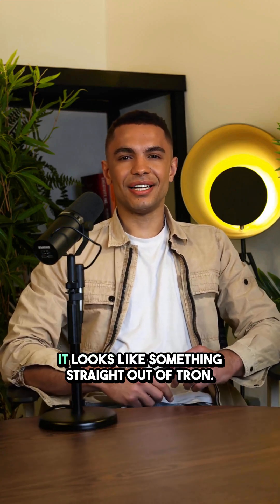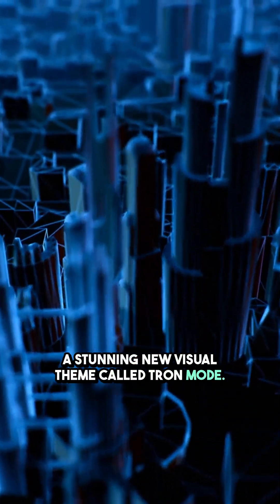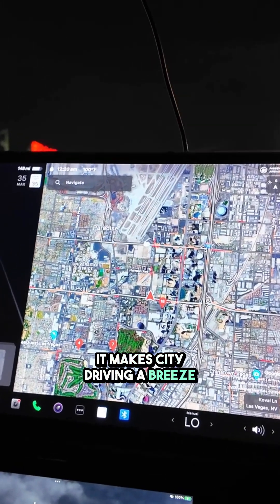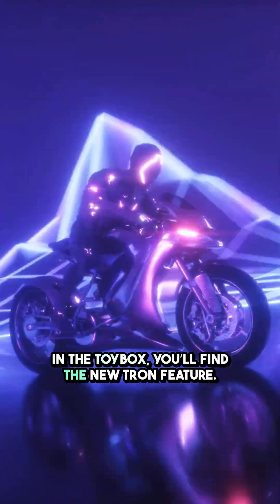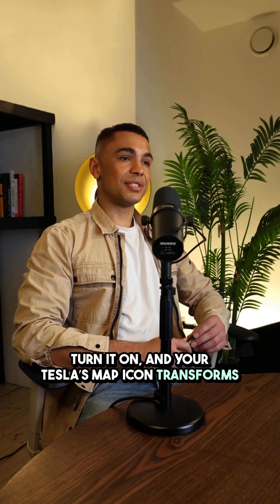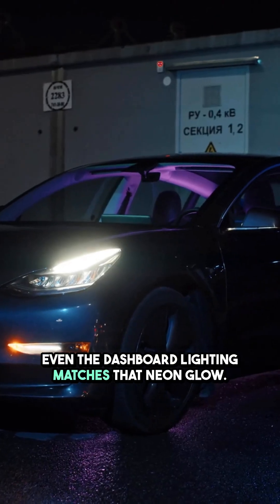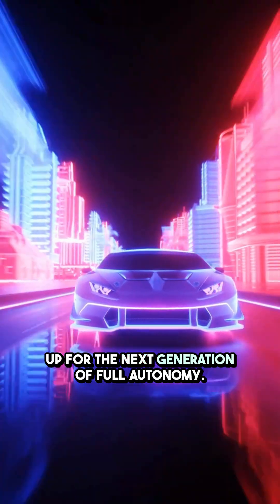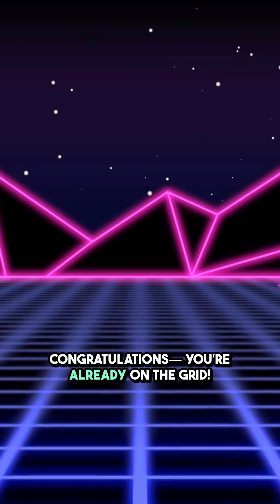Tesla Tron Update — 3D Maps and FSD 14.1 Are Here ⚡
The new Tesla update is finally here — and it looks straight out of Tron.

Version 2025.38 brings 3D buildings to your maps and a new visual theme called Tron Mode.

When you open navigation, tap the cube icon to see real 3D buildings appear around you. It makes city driving easier and looks amazing at night.

In Toybox, you’ll find the new Tron feature. Turn it on, and your Tesla’s map icon transforms into a glowing light cycle with blue trails. The dashboard lighting even matches the neon glow.

This update also includes FSD 14.1 with smoother turns, better lane predictions, and a new “arrival options” feature for smarter drop-offs.

It’s not just visuals — Tesla is quietly preparing for the next generation of full autonomy.

Check your software version under Controls → Software. If you see 2025.38 or higher, you’re already on The Grid.

I’m Tesla Dud3 — see you in the next drive.